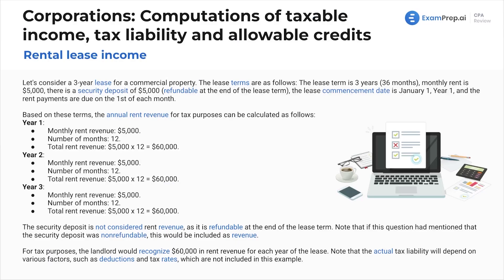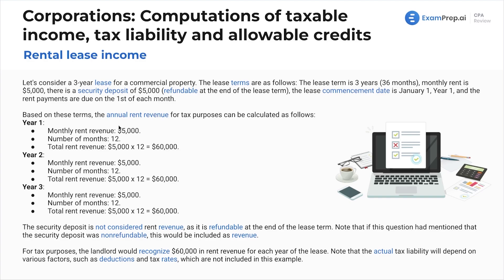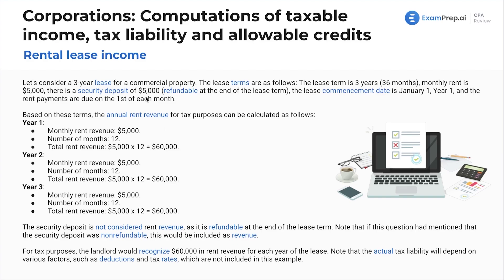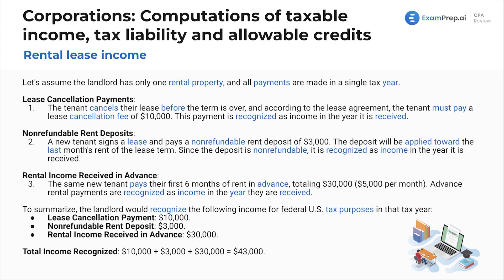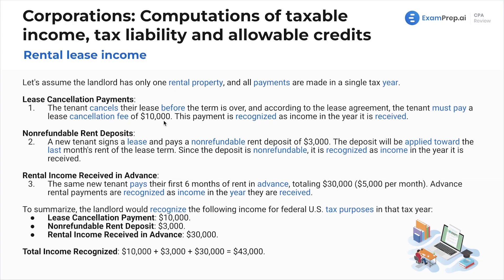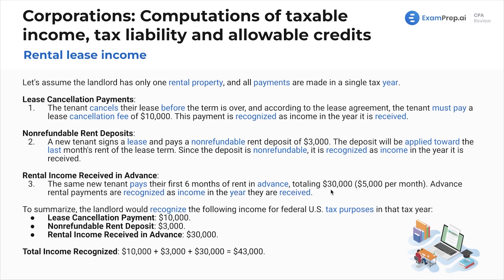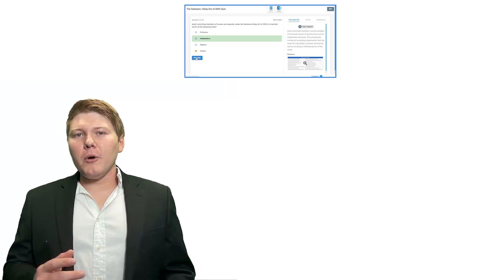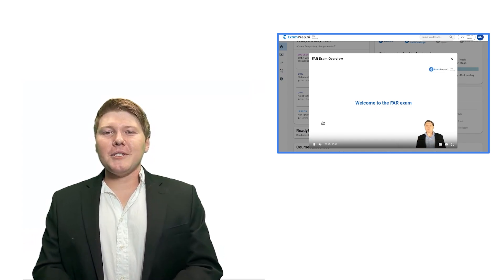Rental Lease Income [CPA Prep]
🎓 Lesson Overview:
In this lesson, Nick Palazzolo, CPA, offers a practical breakdown of how to calculate rental lease income for a commercial property, setting the stage with a three-year lease scenario to explore the nuances of revenue recognition. He meticulously clarifies the treatment of different types of payments, such as security deposits, rent revenue, advance payments, and lease cancellation fees, and how these impact the taxable income reported. Nick breaks down the tax implications of various lease-related cash flows, showing that the income is not limited to the monthly rental charges but may include other specific lease-related payments. The explanation is crafted to impart clarity on how to approach these transactions in actual tax scenarios, ensuring an understanding of the critical differences between refundable and non-refundable deposits, as well as the proper recognition of income when payments such as cancellation fees and advance rent come into play.

🔍 Key Topics Covered:
- Rental Income Taxation
- Commercial Property Tax
- Lease Revenue Recognition
- Security Deposits Tax